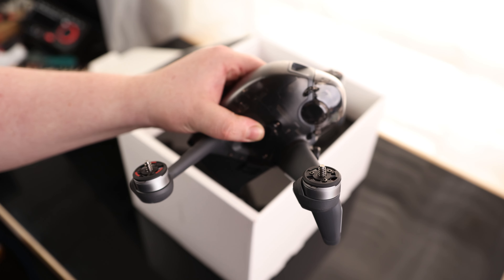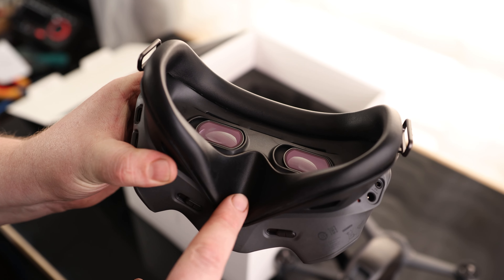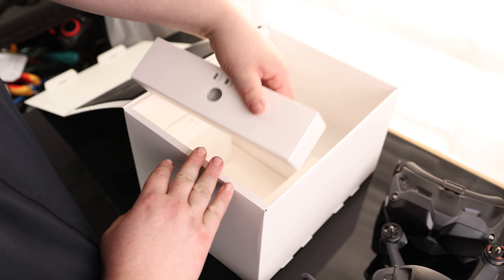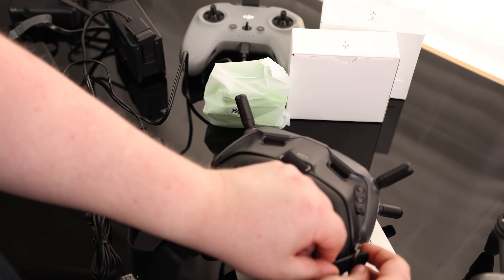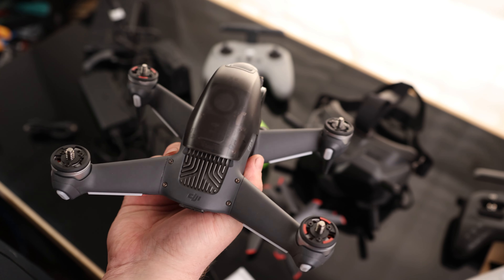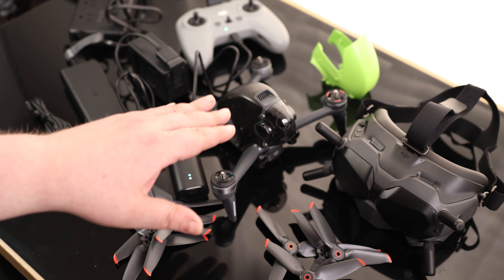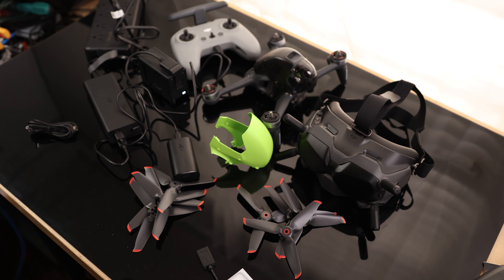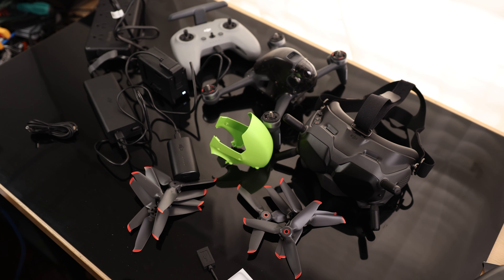Why I Purchased The DJI FPV As My First Drone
DJI FPV Combo
First-Person View Drone UAV Quadcopter with 4K Camera, S Flight Mode, Super-Wide 150° FOV, HD Low-Latency Transmission, Emergency Brake and Hover, Gray